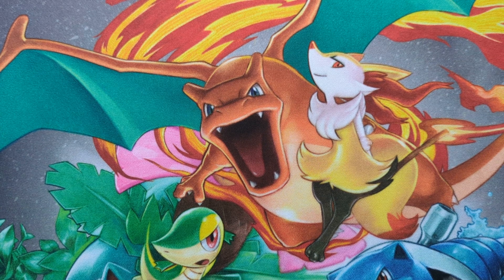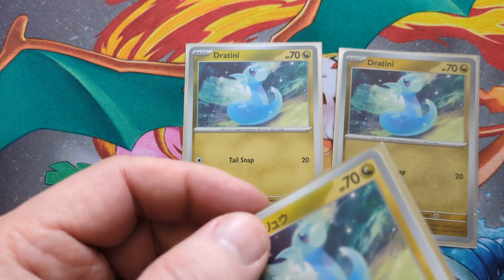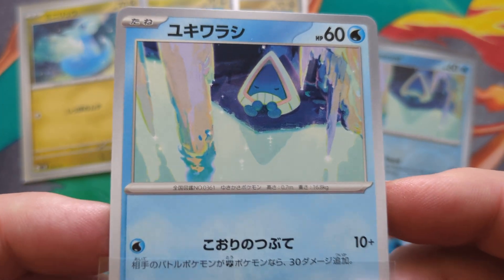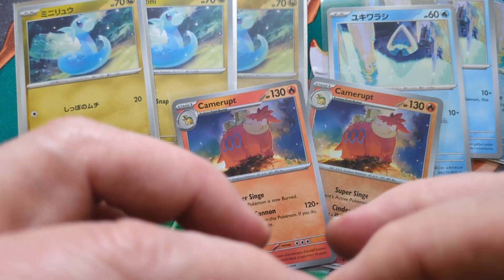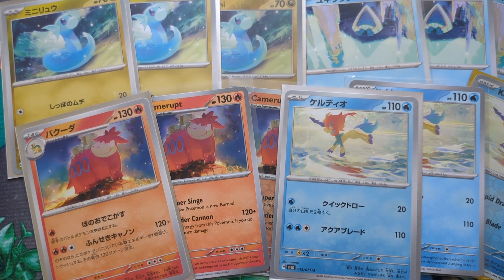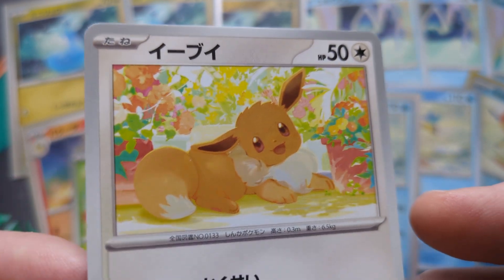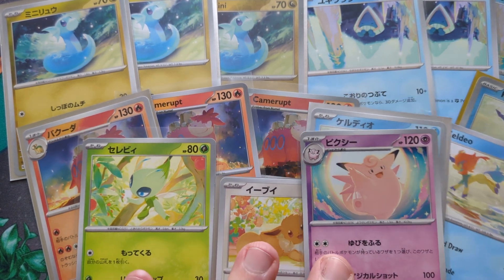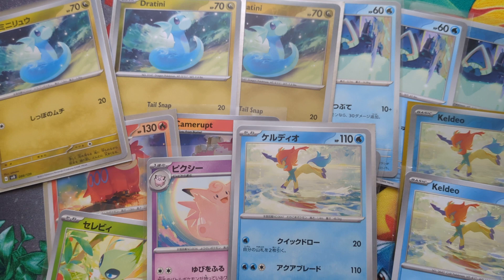Pokémon TCG Artist Spotlight: Satoma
A short video looking at the cards illustrated by Satoma (seven, so far) for the Pokémon Trading Card Game.